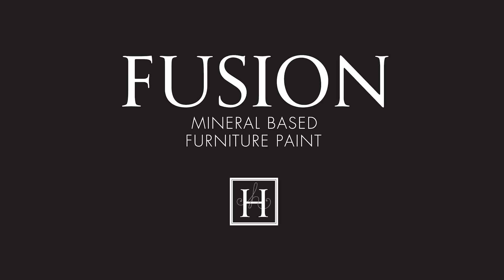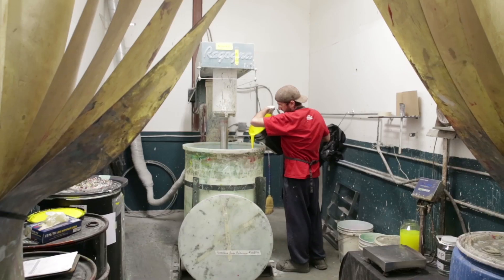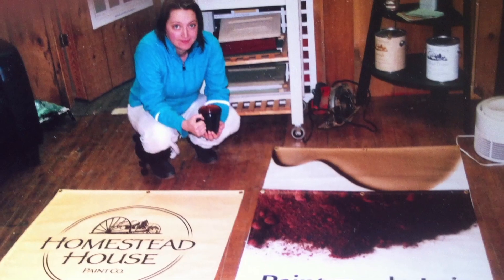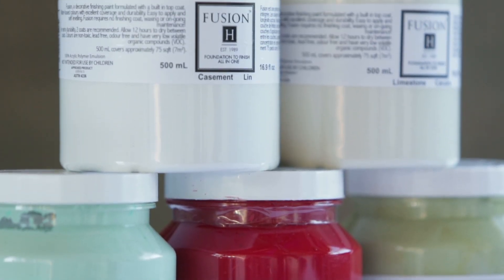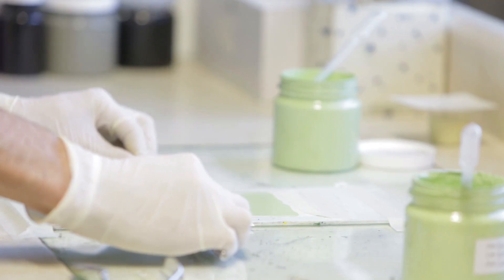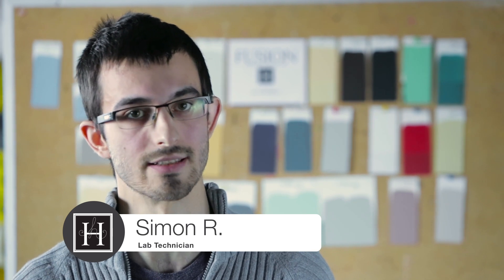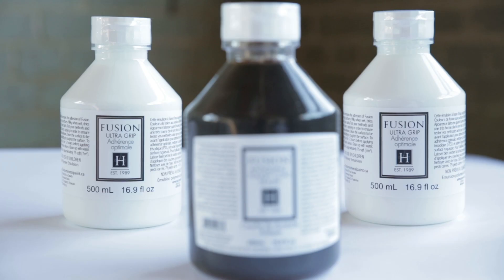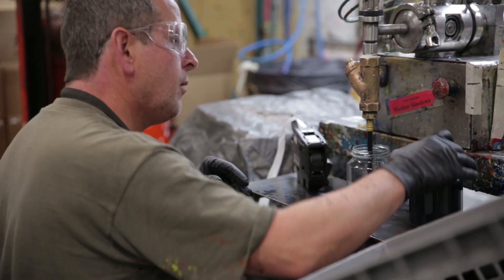Fusion™ Mineral Paint • Our History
Join us through our family journey of bringing Fusion™ Mineral Paint to life. For over 25 years Homestead House has been manufacturing high quality, eco friendly paint and has brought to market the best paint line yet! A DIY paint created for professional results, bound to suit all of your decor needs.